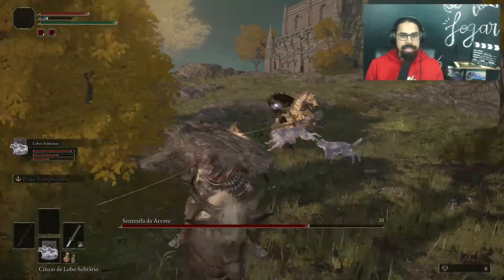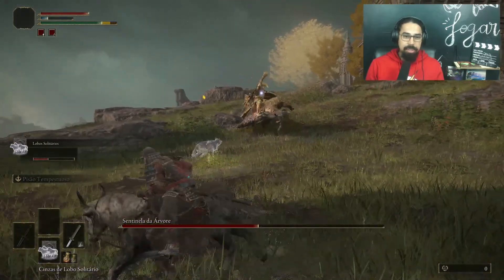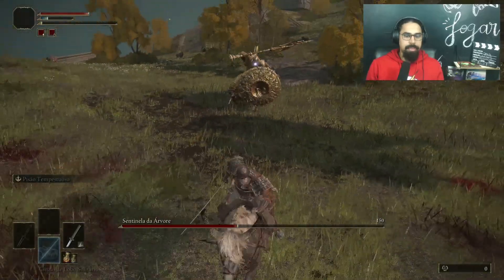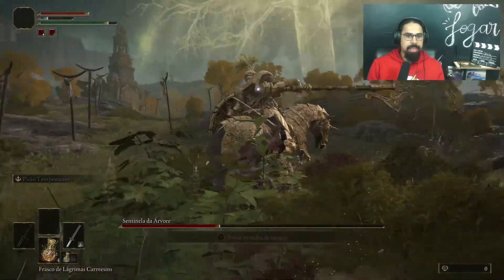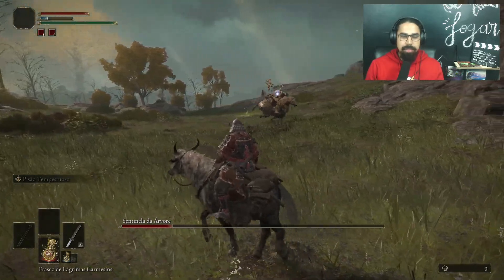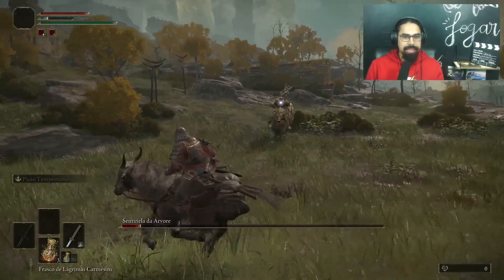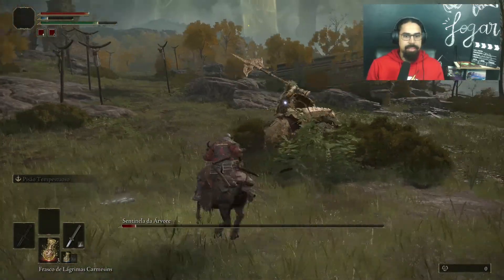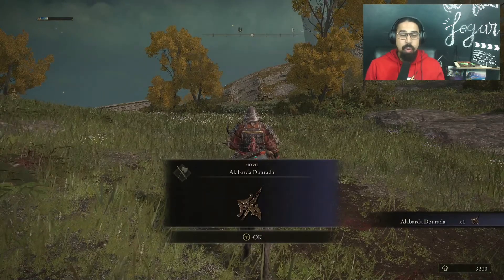ELDEN RING - Como Derrotar o Sentinela da Árvore (Ficou Fácil!)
Série de ELDEN RING - Como Derrotar o Sentinela da Árvore tranquilamente.

Fala comigo, Galera. Beleza? Digão Gamer aqui.

E o game que vamos jogar hoje é ELDEN RING - Como Derrotar o Sentinela da Árvore (Ficou Fácil!)

Vídeo gameplay do jogo Elden Ring é um jogo de ação e aventura com elementos de RPG em terceira pessoa em mundo aberto. O game é extremamente difícil, tem ambientação de fantasia medieval, e está disponível com legendas em Português PT-BR para PC, Xbox One, Xbox Series X | S, PS4 e PS5.

Então vem comigo nesta aventura, nas Terras Intermédias ?

Vamos!

Elden ring gtx 1650 super ryzen 5 1600 af
Elden ring pc médio
Elden ring george r r martin
Elden ring From Software
Elden Ring Souls-like
Margit
Stormveil castelo
Sentinela da árvore

dg2021#!*